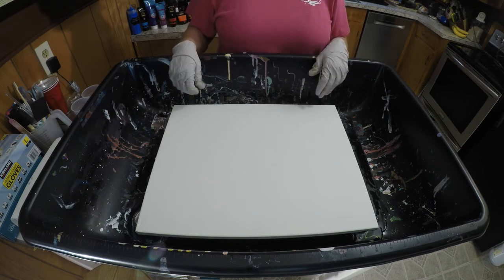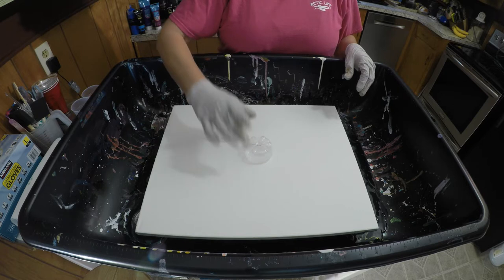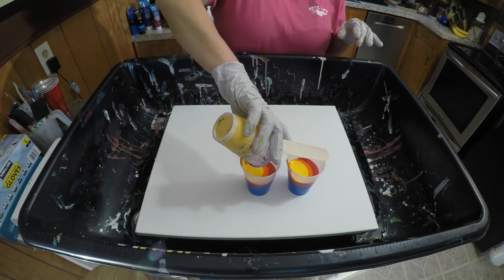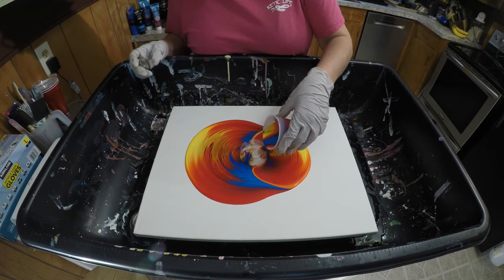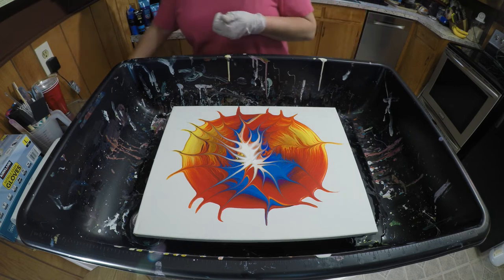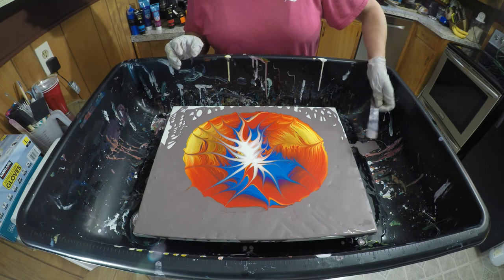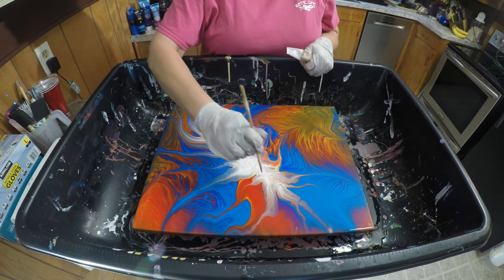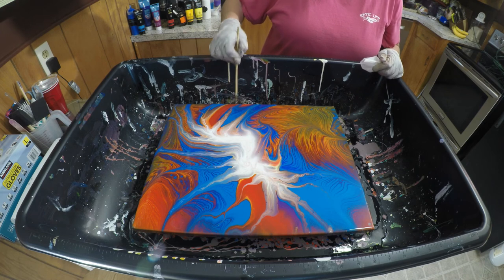#1 Beginner Fluid Art Tutorial! Using the bottom of a Water bottle. Amazing Result!! Easy.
In this video I give you a technique that is not only a fairly easy one, but also it is absolutely a beautiful result!
A tribute to Erika Art who recently passed away this year. My heart goes out to her family and close friends. Her lightning pour is what inspired this video and I hope I make her proud.
More techniques and mixing tutorials to come.

Quick note: I could not find my Mic for my GoPro, so the sound quality was off in this video and I have resolved this issue. So sorry about that!

The music is my husbands and he has given me permission to use it.